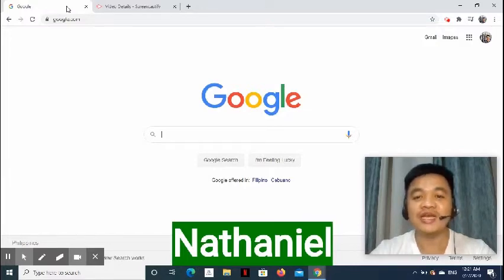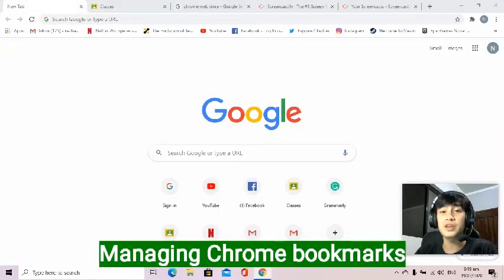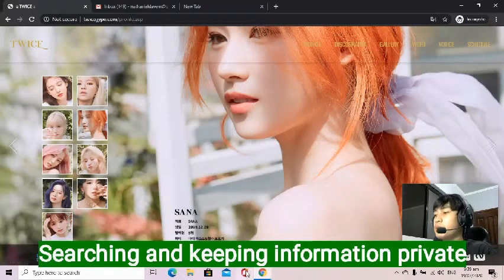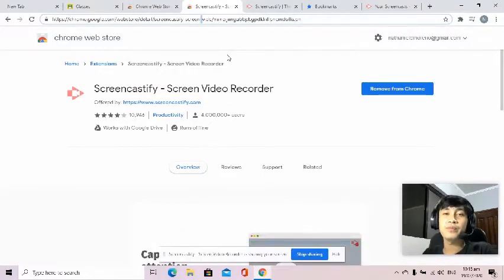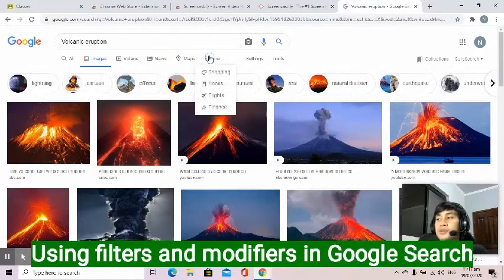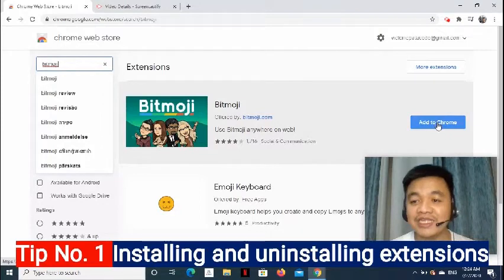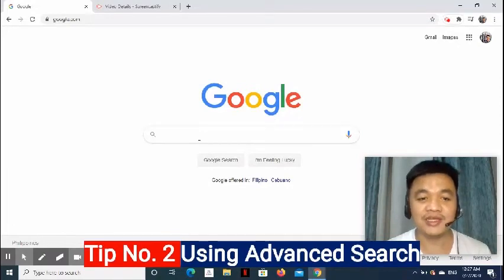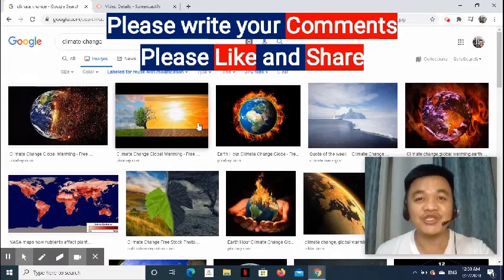Google Chrome Basics PLUS Tips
This is a special episode with Nathaniel 5MLSTUDENT. "Presented by Student for Students" program aims to motivate students to learn new knowledge and skills, allow them to share what they learned, and make them inspire others.

This video tutorial will enable the learners to
1. Sync Chrome to all devices;
2. Manage Bookmarks;
3. Keep search information private;
4. Use the Chrome Omnibox for instant searches;
5. Browse and search the Chrome Web Store;
6. Difference of Chrome browser extension and apps;
7. Search on Google; and
8. Use Filters and Modifiers in Search.

Bonus!
1. Install and uninstall extensions from the Chrome Web Store; and
2. Use Advanced Search, like file type and license type

Please don't hesitate to ask your questions or write your feedback in the Comments section below.